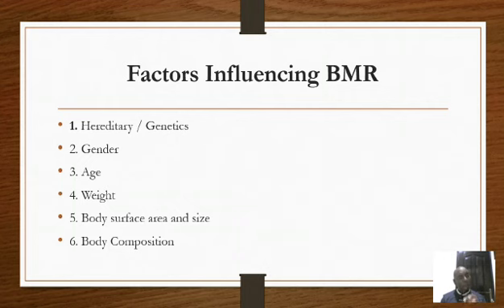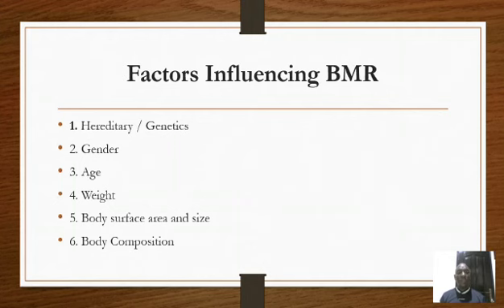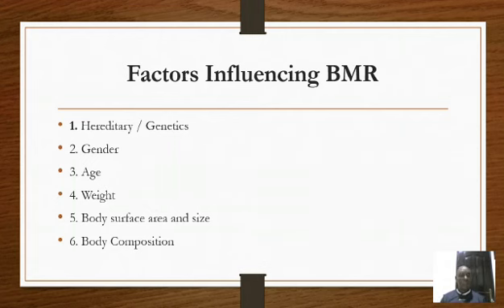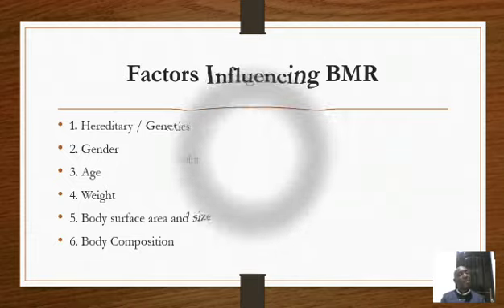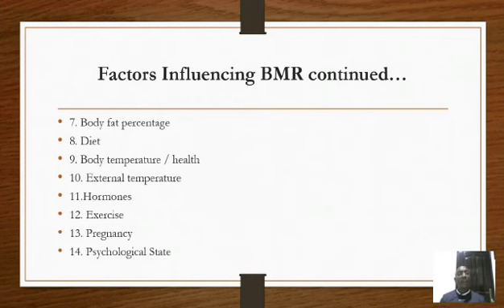S .5 Biology Tissue Respiration Lesson 15 By Baguma I.